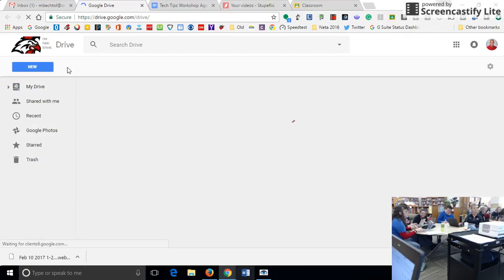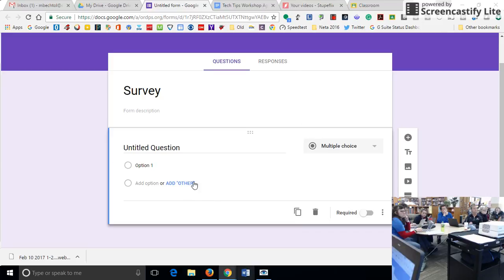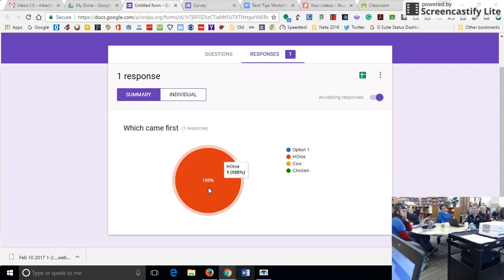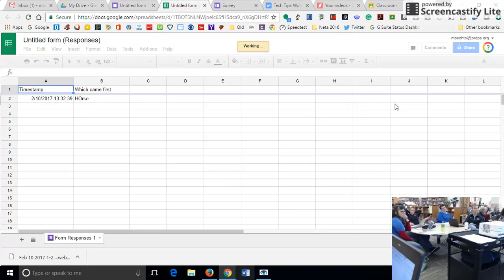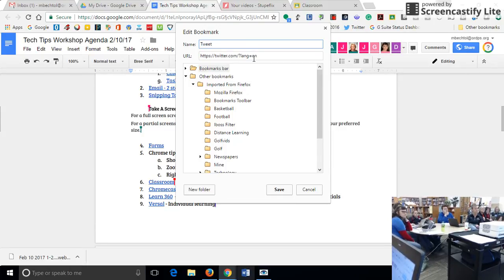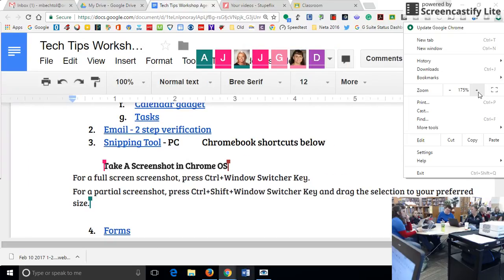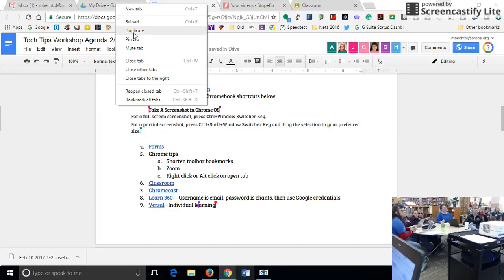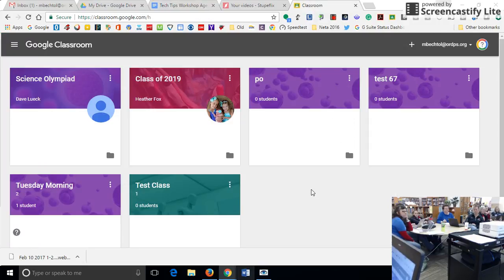Feb 10, 2017 1:36 PM